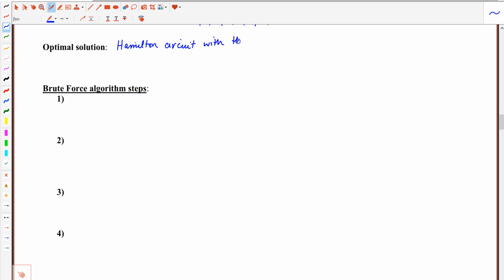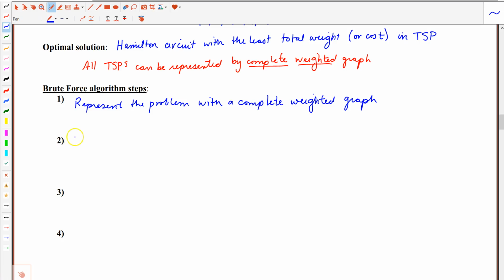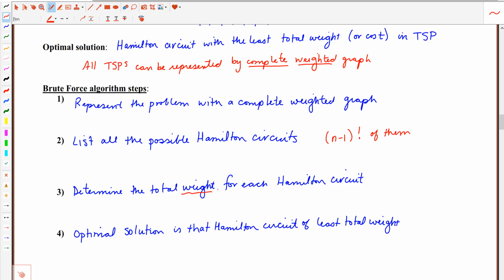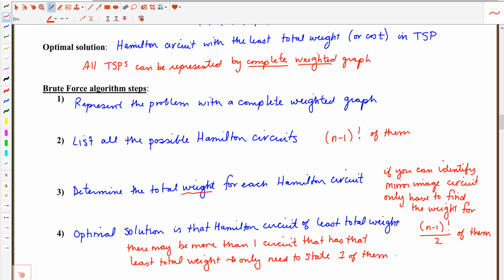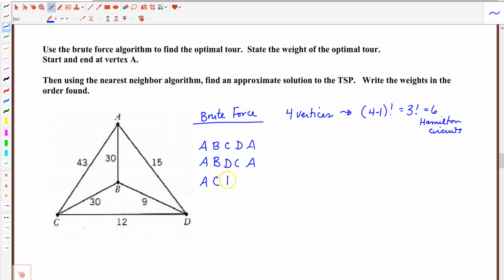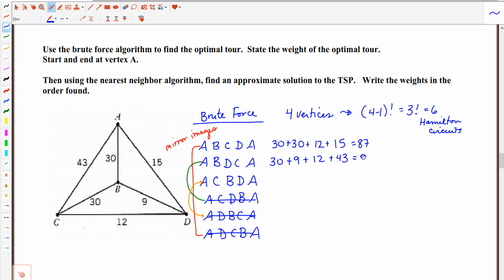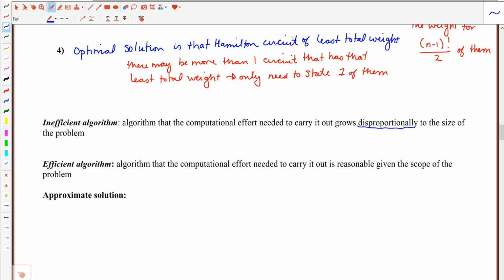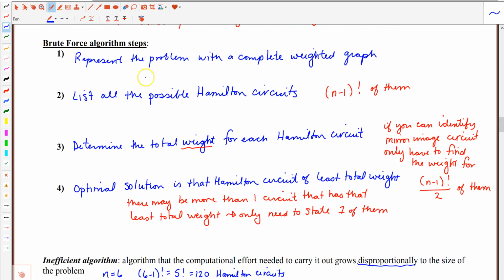Graph Theory: Brute Force Algorithm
Steps for the Brute force algorithm used to find the optimal circuit in a TSP